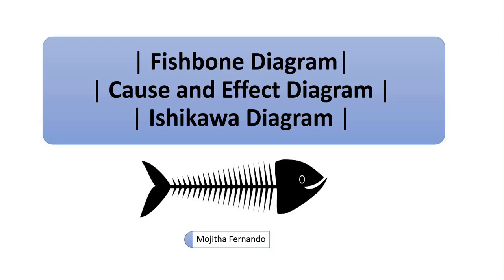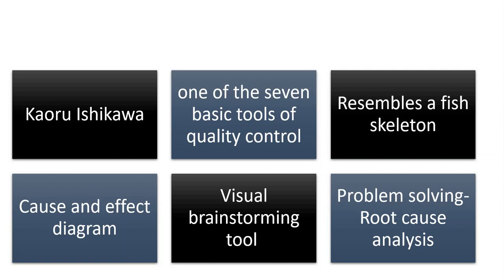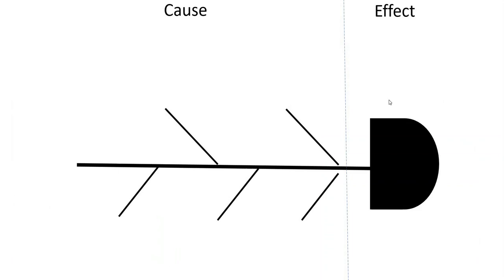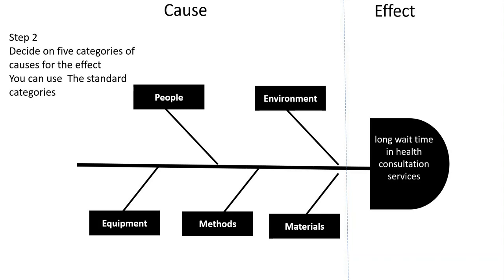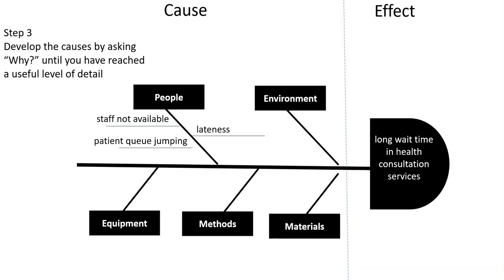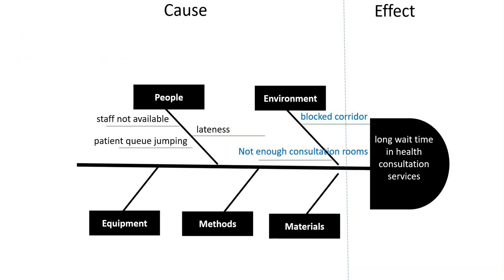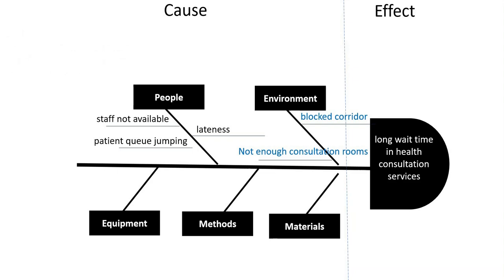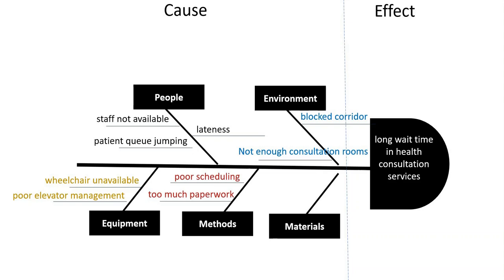Fishbone Diagram with explanation Ishikawa diagram cause and effect diagram Hospital Example (2021)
Hello everyone, This video is about Fishbone Diagram with explanation  aka Ishikawa diagram , cause and effect diagram with explained Hospital Example (2021)

☆Anatomy of Fishbone Diagram aka Ishikawa diagram
☆what are the causes and effects
☆Ishikawa diagram template
☆This video will help you in root cause analysis and problem solving
☆This is one of the The 7 Basic Quality Tools for Process Improvement (quality improvement)